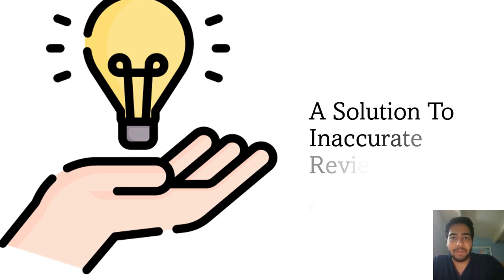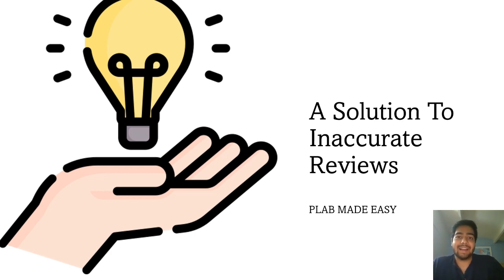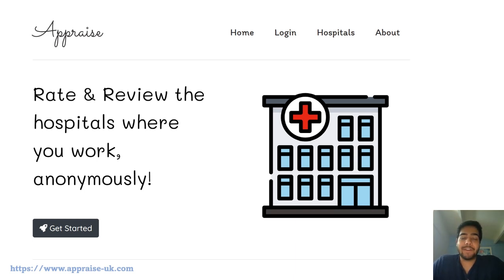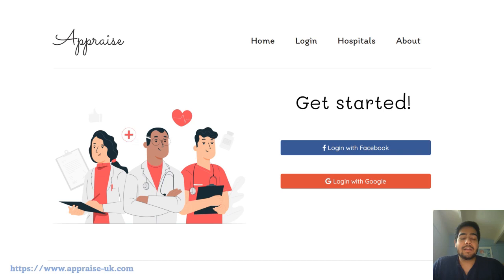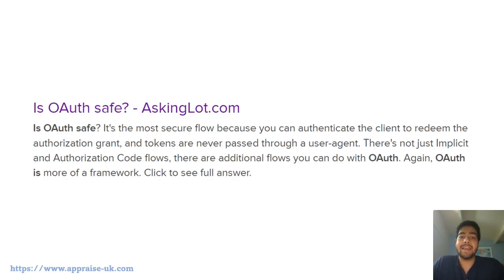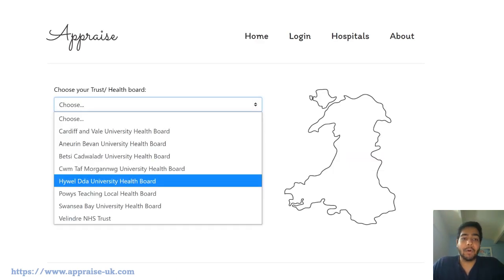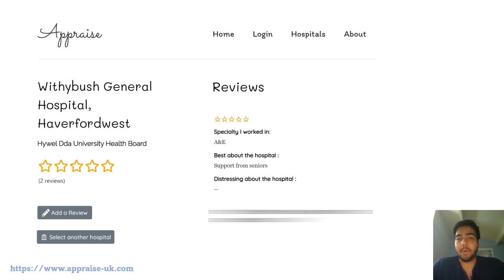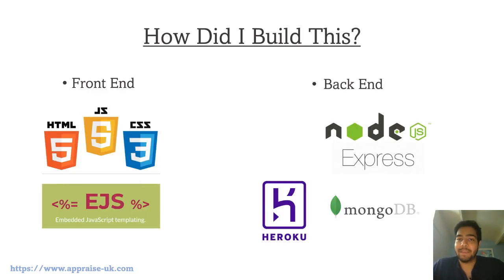NHS : How To Know, Which Hospitals Are The BEST To Work In ?